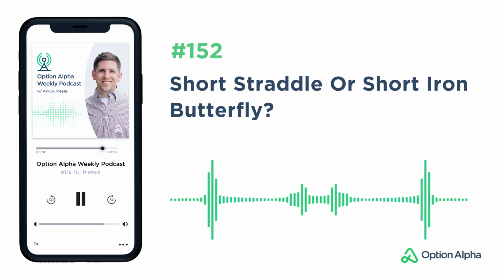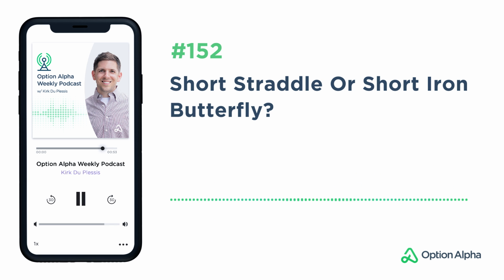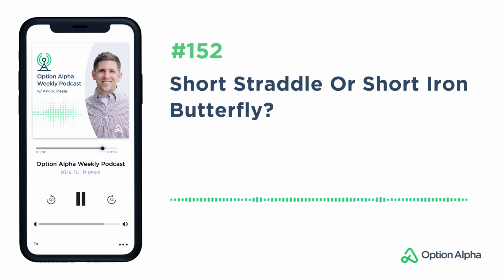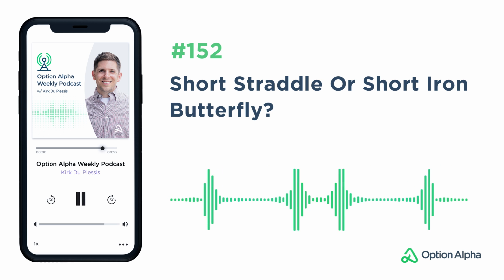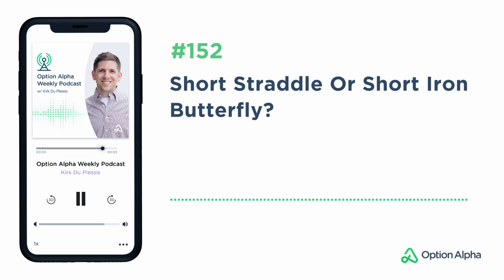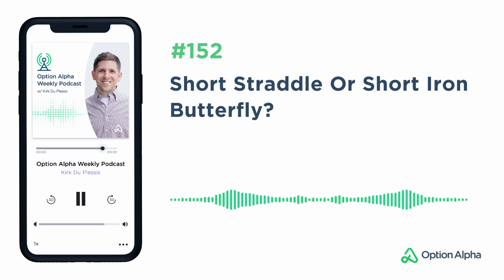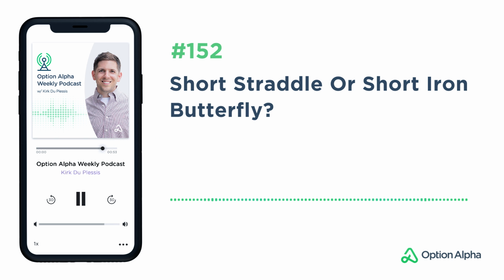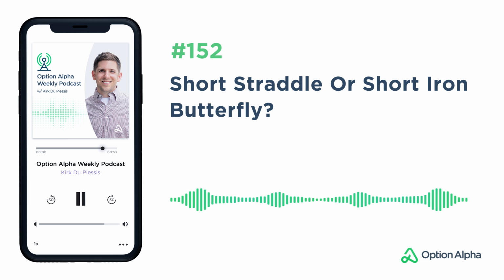Short Straddle Or Short Iron Butterfly? - Show #152 - Option Alpha Podcast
You're looking at a great setup for a neutral trade, but which neutral strategy do you use? Short straddle or short iron butterfly? It's a question we get all the time, and today's podcast focuses exclusively on the trade-offs of using one strategy over the other. And, while both strategies are built using the same core short straddle position, the choice of adding protection or not using long OTM options can sometimes lead to analysis paralysis. So, let's clear this hurdle together.